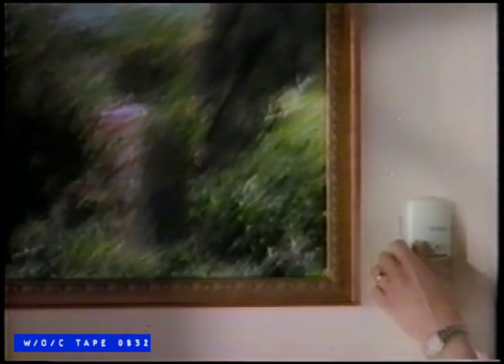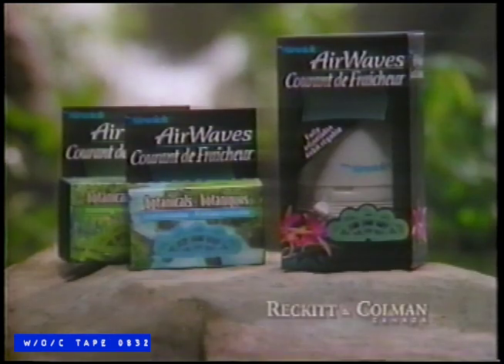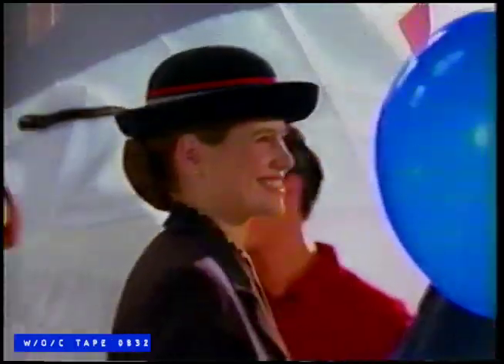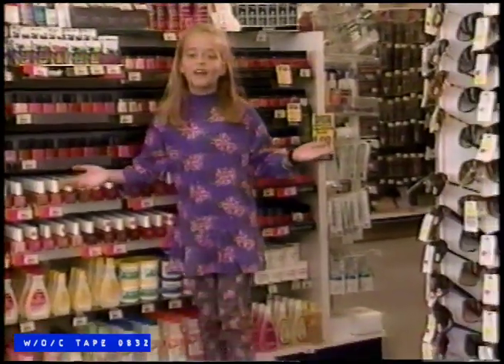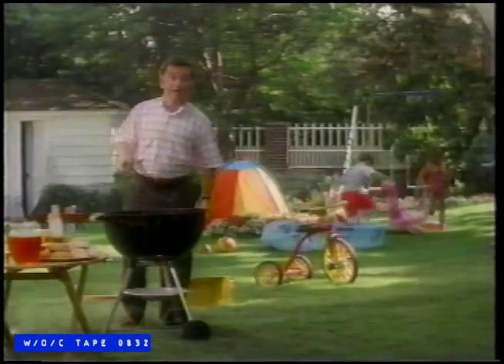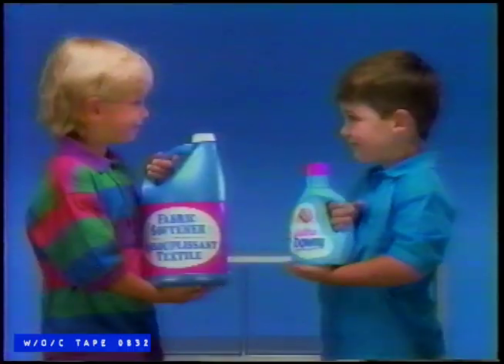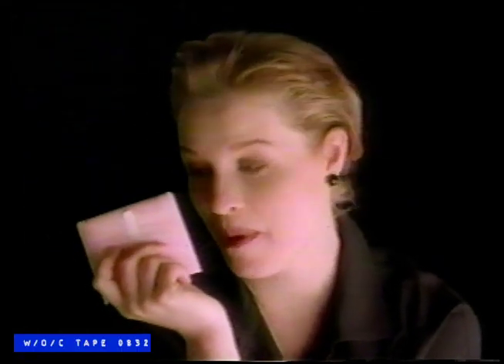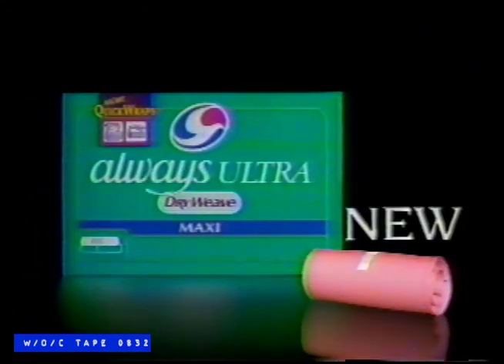WOC Tape 0832 Commercial Compilation - 1996